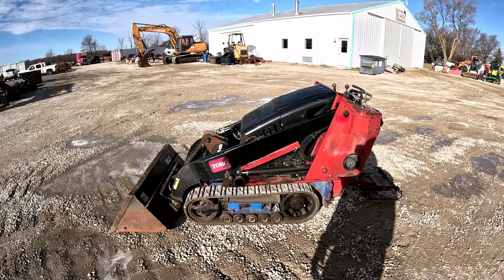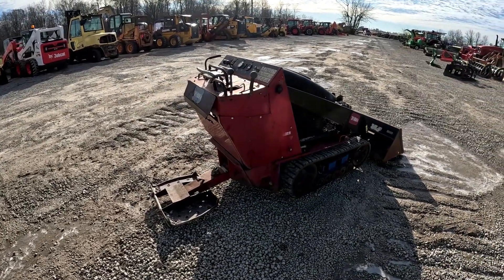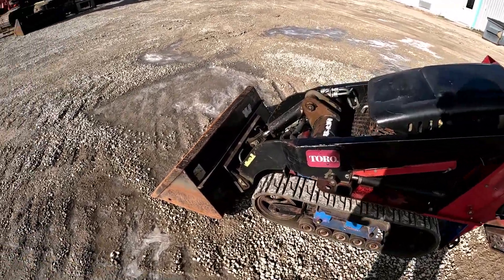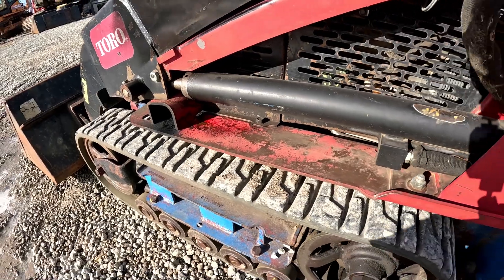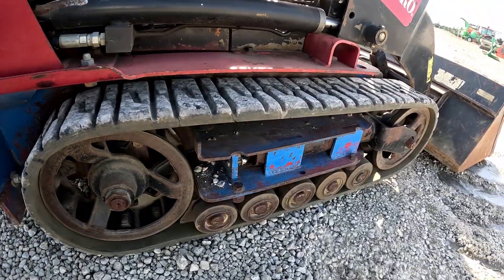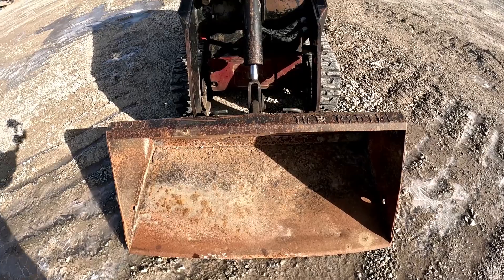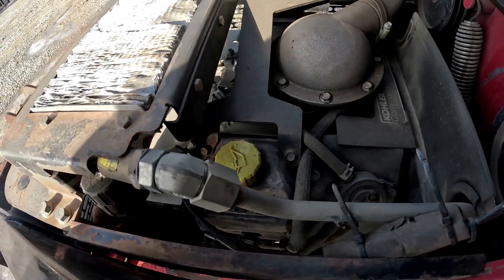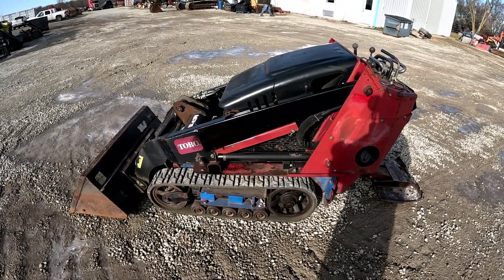2011 Toro TX427 Walk Behind Skid Steer Loader Walk Around & Operational Video $9,900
Stand on Skid Steer Loader
Front Aux Hydraulics
Kohler Gas Engine
535lbs Lift Capacity
1,704 Hours

0:00 - Intro
0:10 - Walk Around
2:35 - Engine
3:21 - Operational Video